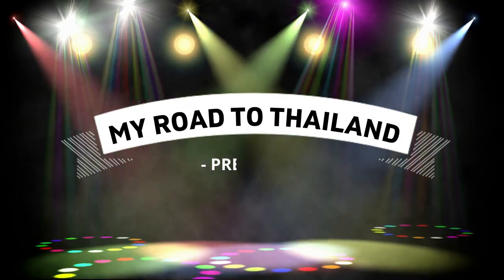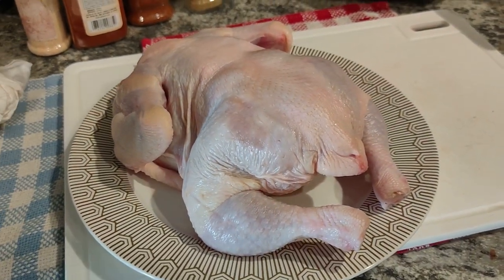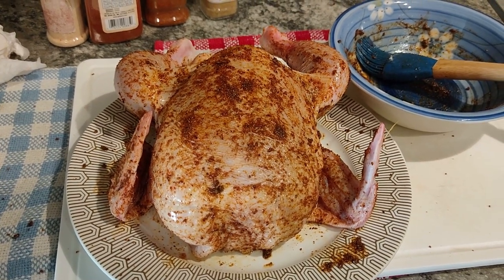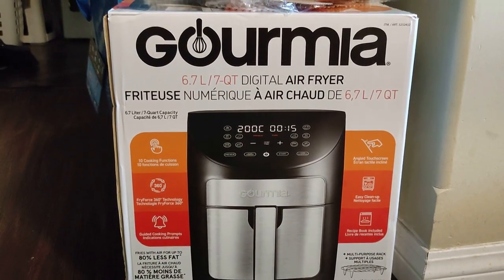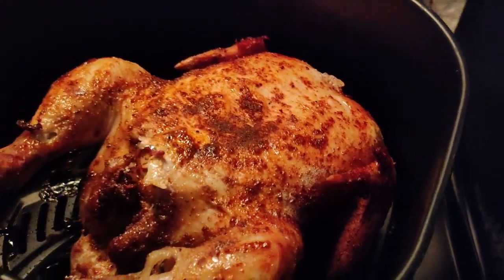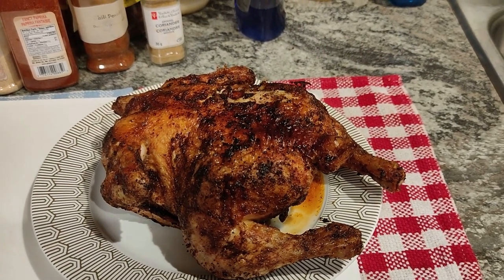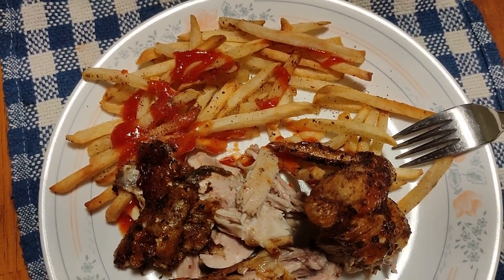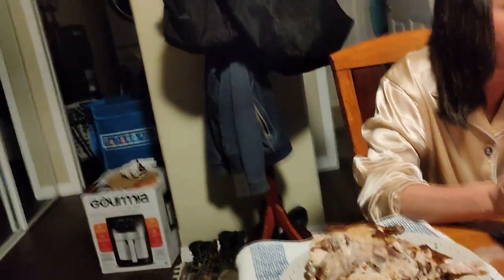Whole Chicken in My Air Fryer.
@truckn  Check out this Tool for creating  awesome content, Try for FREE!

I just replaced my T-Fal Air Fryer for a Larger 7 Quart Digital Gourmia 6.7Litre The T-Fal was fine just small and I broke the dial timer knob. TIP: If your Air Fryer has a Timer that requires you to turn a knob, DO NOT TURN IT COUNTER CLOCKWISE. Letter the timer run out if there's time remaining after your food has finished cooking.

This Gourmia was purchased in an open box/unused, at an Auction And after  seeing what this is capable of doing, I believe I got it for a steal of a Deal.